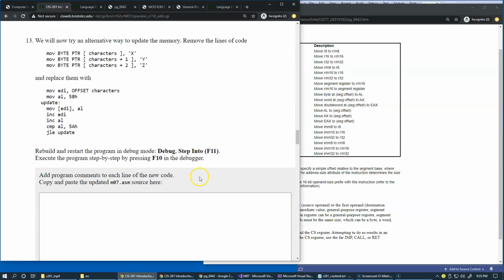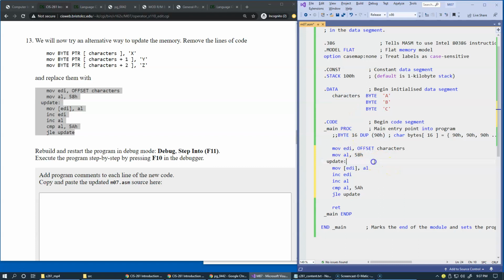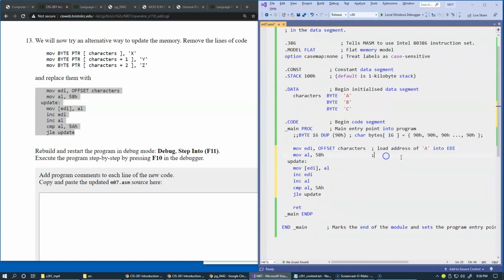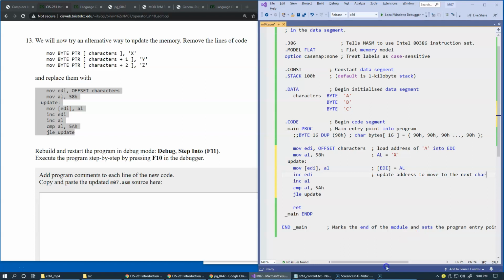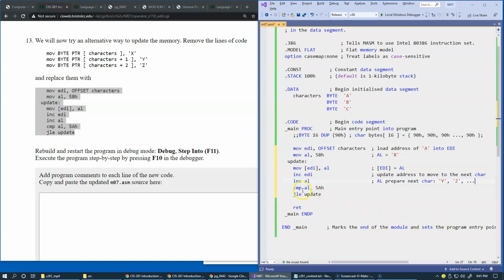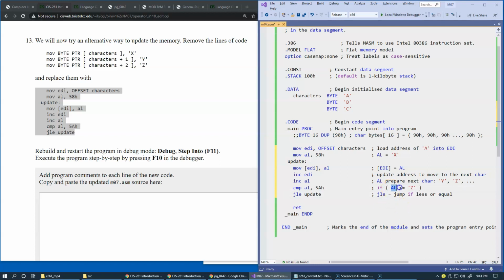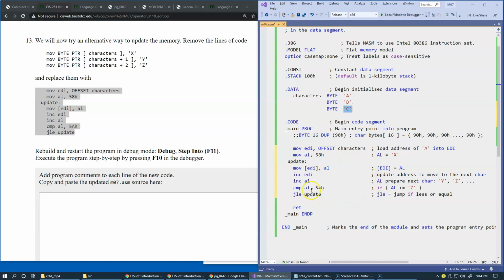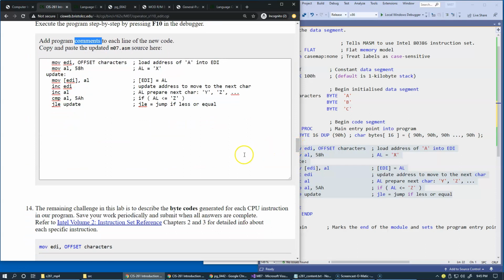7.6 Lab M07, alternative solution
7.6 Lab M07, alternative solution